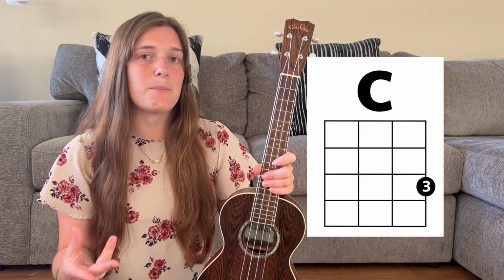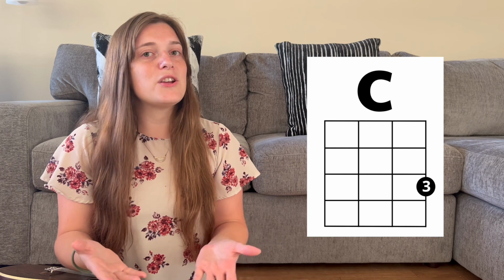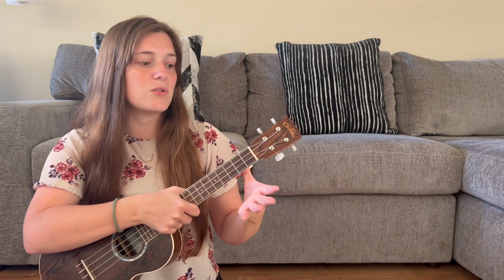How to Read a Chord Chart for the Ukulele | Chord Diagram | Music Lesson for Ukulele Beginners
Learn how to read a ukulele chord chart to empower yourself to learn ANY chord you want by yourself! :)

UKULELE PLAYERS! If you want a cute accessory for your instrument, check out my ukulele charms on Etsy :)